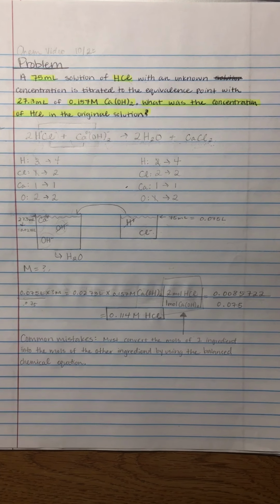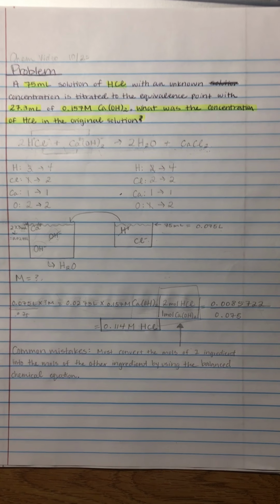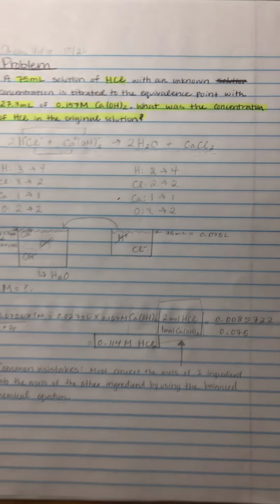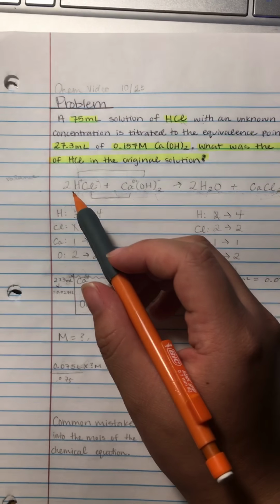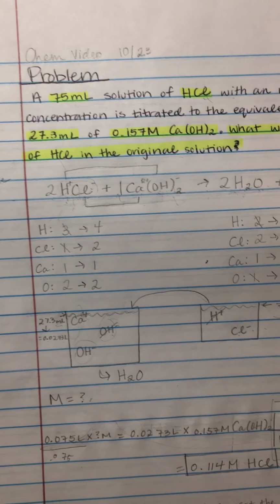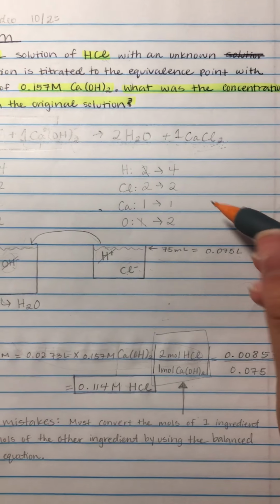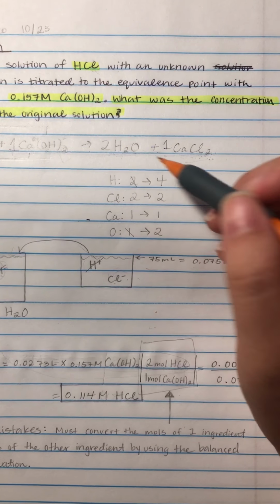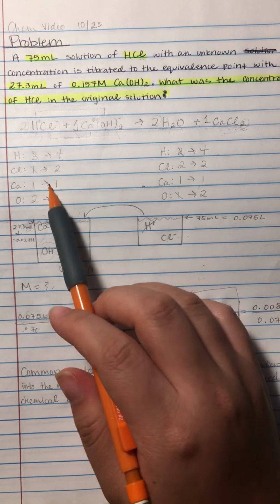Chem video 1 10/23